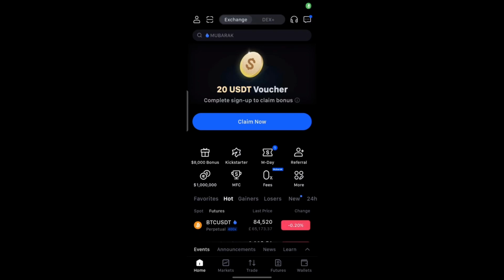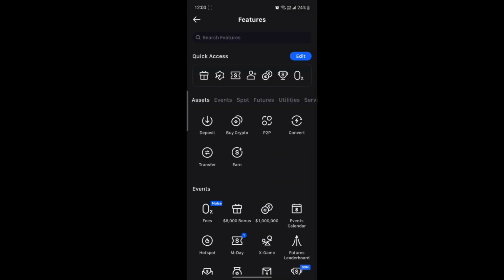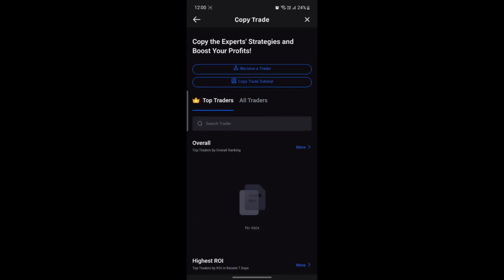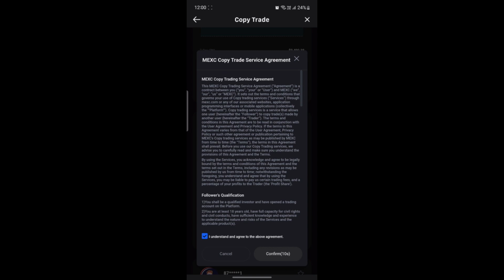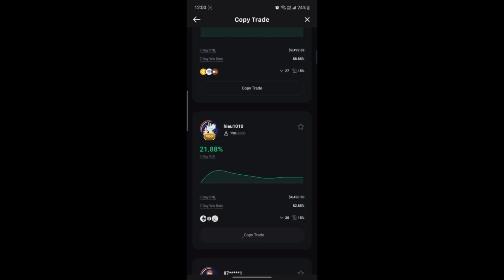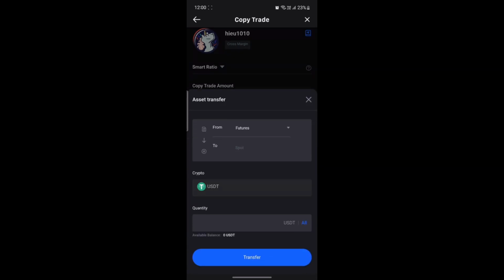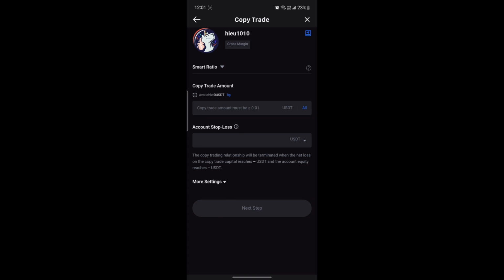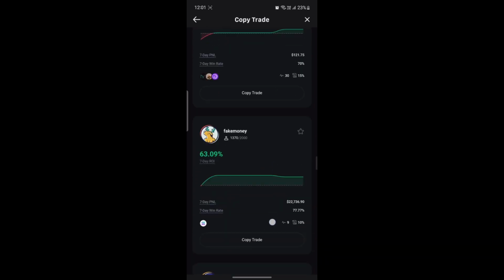How Can You Copy The Trade On The MEXC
Learn the exact steps on how can you copy the trade on the MEXC. Make sure you watch the video till the end for better assistance.